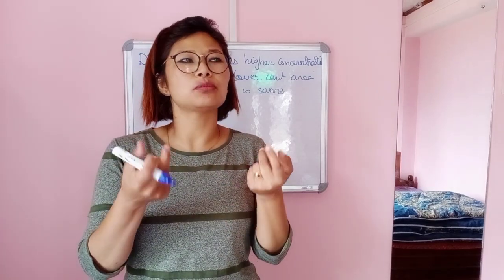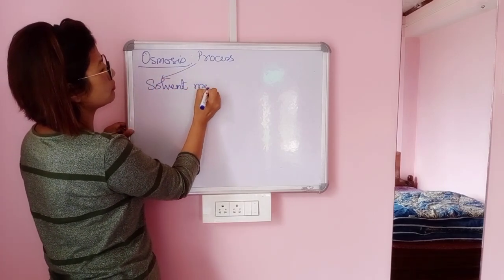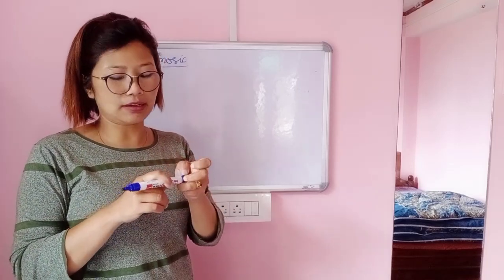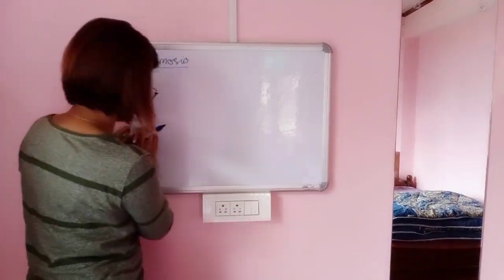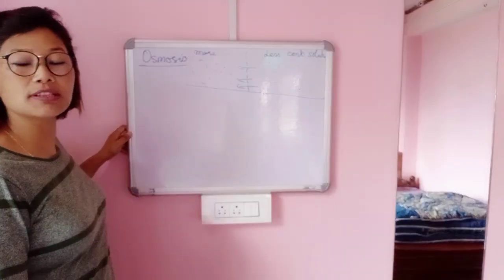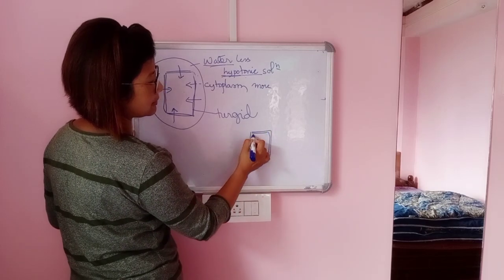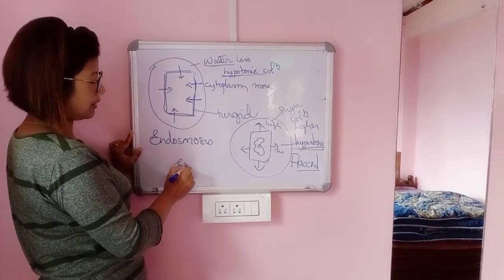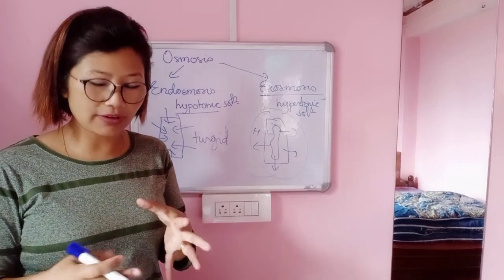Cl IX Diffusion Osmosis